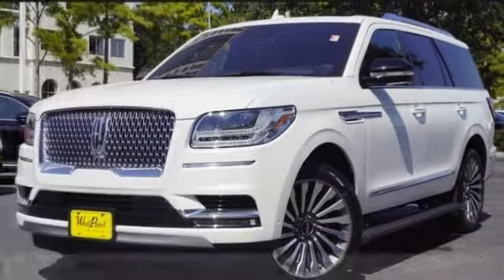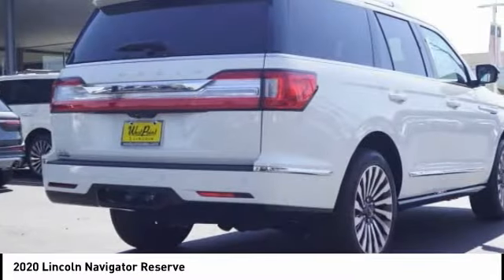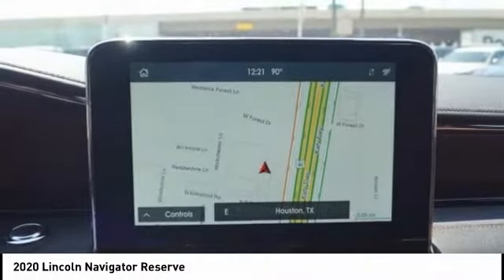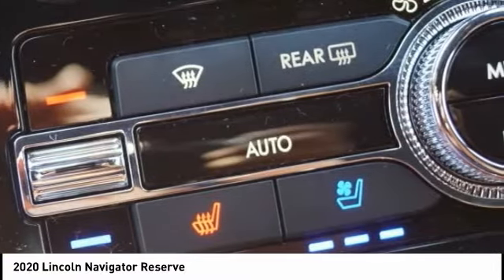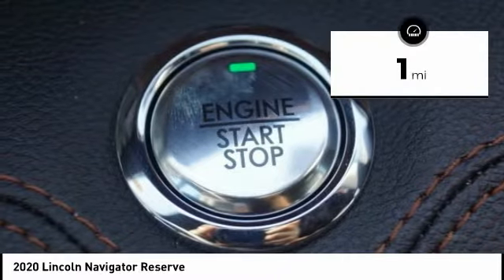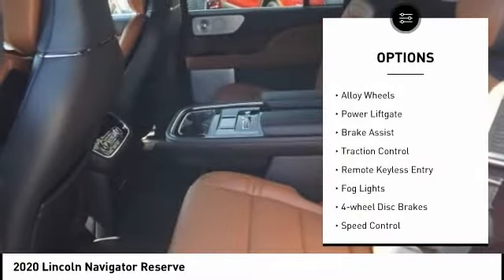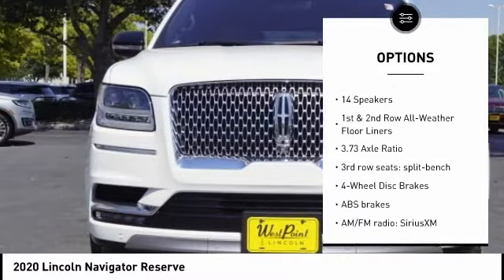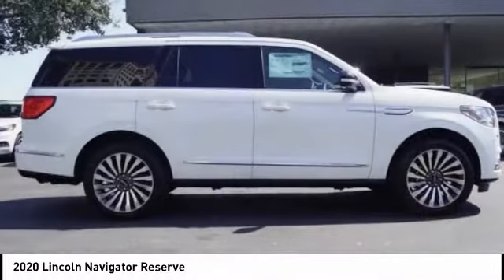2020 Lincoln Navigator Houston TX 0N350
2020 Lincoln Navigator Reserve

Price includes: $1000 - Retail Bonus Customer Cash. Exp. 11/03/2020   Recent Arrival!brbrbrWest Point Lincoln is proud to offer this good-looking 2020 Lincoln Navigator Reserve in White with Ebony / Russet interior. Well equipped with Equipment Group 201A Reserve, GVWR: 7,350 lbs Payload Package, Heavy-Duty Trailer Tow Package (Class IV w/4-Pin & 7-Pin Connectors, Electronic Traction Assist (eLSD), Heavy-Duty Radiator, Pro-Trailer Backup Assist, Smart Trailer Tow, Trailer Brake Controller (TBC), and Trailer Sway Control), Luxury Package (Perfect Position Seats (30-way) w/Active Motion and Revel Ultima Audio System w/20-Speakers), 14 Speakers, 1st & 2nd Row All-Weather Floor Liners, 3.73 Axle Ratio, 3rd row seats: split-bench, 4-Wheel Disc Brakes, ABS brakes, Adaptive suspension, Adjustable pedals, Air Conditioning, Alloy wheels, AM/FM radio: SiriusXM, AppLink/Apple CarPlay and Android Auto, Audio memory, Auto High-beam Headlights, Auto tilt-away steering wheel, Auto-dimming door mirrors, Auto-dimming Rear-View mirror, Automatic temperature control, Bodyside moldings, Brake assist, Bumpers: body-color, Compass, Delay-off headlights, Driver door bin, Driver vanity mirror, Driver's Seat Mounted Armrest, Dual front impact airbags, Dual front side impact airbags, Electronic Stability Control, Emergency communication system: 911 Assist, Exterior Parking Camera Rear, Four wheel independent suspension, Front anti-roll bar, Front Bucket Seats, Front dual zone A/C, Front fog lights, Front reading lights, Fully automatic headlights, Garage door transmitter, Genuine wood dashboard insert, Genuine wood door panel insert, Head restraints memory, Heads-Up Display, Heated door mirrors, Heated front seats, Heated rear seats, Heated steering wheel, HVAC memory, Illuminated entry, Knee airbag, Leather steering wheel, Low tire pressure warning, Memory seat, Navigation System, Occupant sensing airbag, Outside temperature display, Overhead airbag, Overhead console, Panic alarm, Passenger door bin, Passenger seat mounted armrest, Passenger vanity mirror, Pedal memory, Power adjustable front head restraints, Power door mirrors, Power driver seat, Power Liftgate, Power moonroof: Panoramic Vista Roof, Power passenger seat, Power steering, Power windows, Premium audio system: THX II, Premium Lthr Htd/Ventilated Low Back Comfort Seats, Radio data system, Radio: Revel AM/FM/HD/MP3 Audio System, Rain sensing wipers, Rear air conditioning, Rear anti-roll bar, Rear audio controls, Rear reading lights, Rear side impact airbag, Rear window defroster, Rear window wiper, Reclining 3rd row seat, Remote keyless entry, Roof rack: rails only, Security system, SiriusXM Radio, Speed control, Speed-sensing steering, Speed-Sensitive Wipers, Split folding rear seat, Spoiler, Steering wheel memory, Steering wheel mounted audio controls, SYNC 3 Communications & Entertainment System, Tachometer, Telescoping steering wheel, Tilt steering wheel, Traction control, Trip computer, Turn signal indicator mirrors, Variably intermittent wipers, Ventilated front seats, Voice-Activated Touchscreen Navigation System, and Wheels: 22 16-Spoke Ultra Bright Machined Alum.